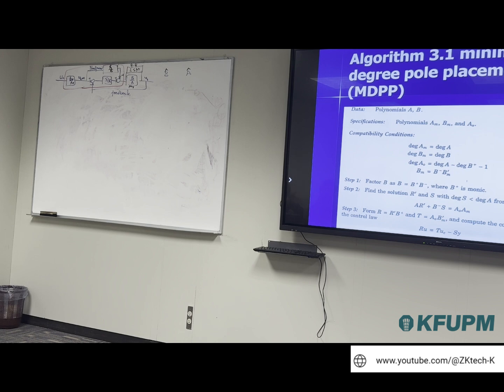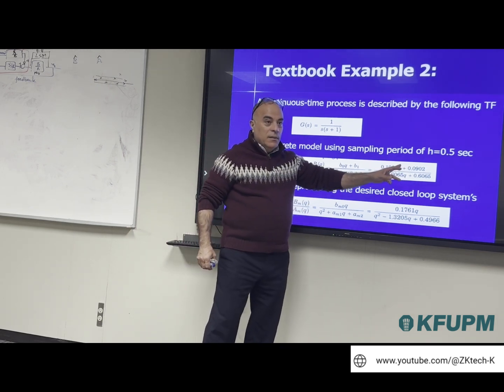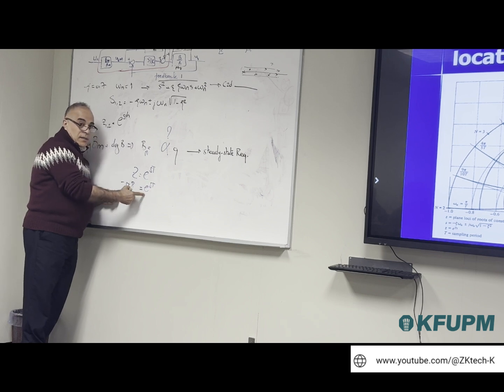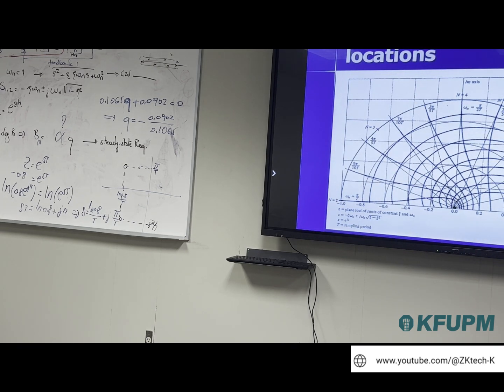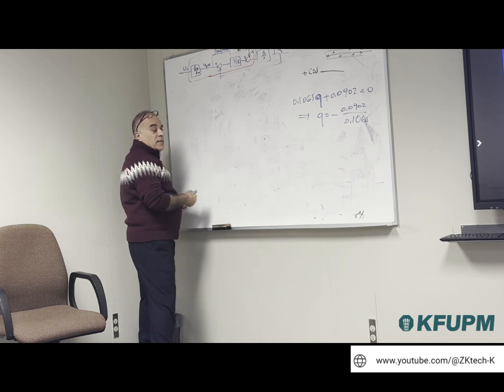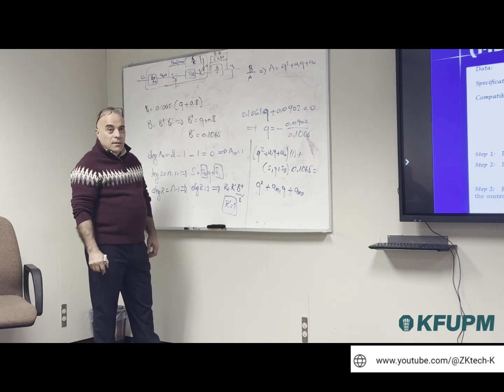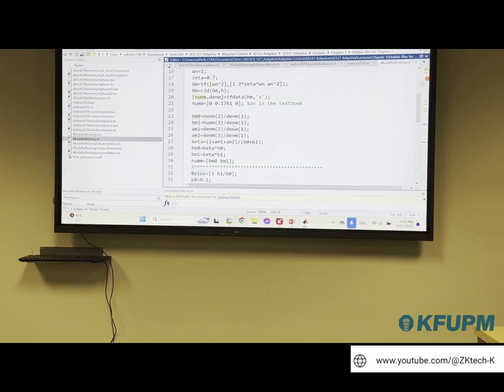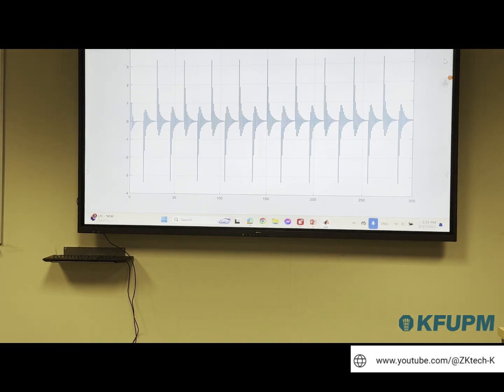Minimum Degree Pole Placement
Minimum Degree Pole Placement is a control design technique that assigns desired closed-loop poles to a system while ensuring the controller has the lowest possible order. It is important when designing low-complexity controllers.